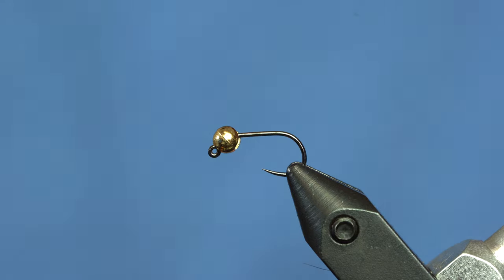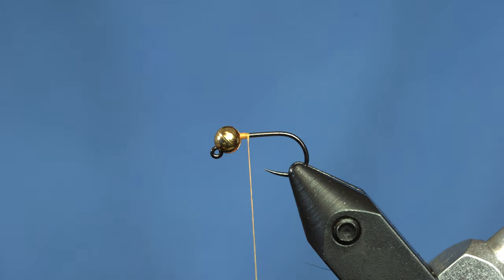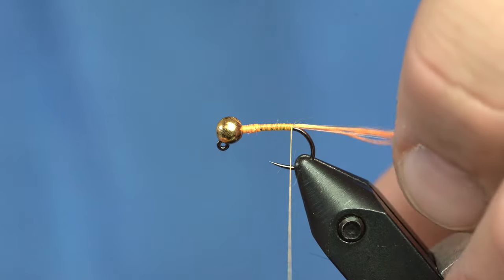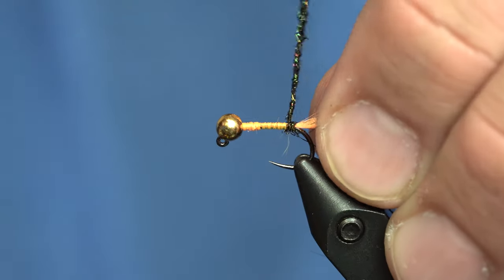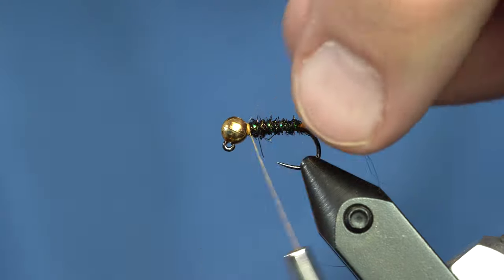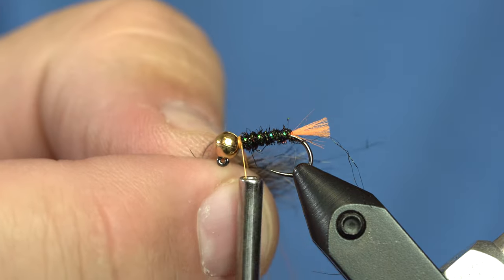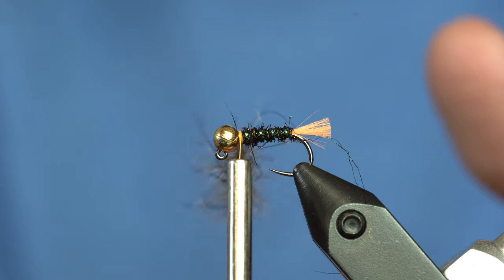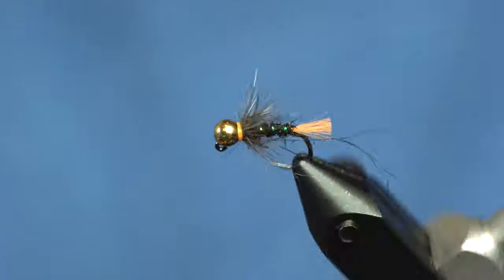Fly Tying Tutorial: Devin Olsen's Blowtorch: Squirrel Style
Devin Olsen's great Blowtorch euro jig nymph with a slight variation with some squirrel as the soft hackle.